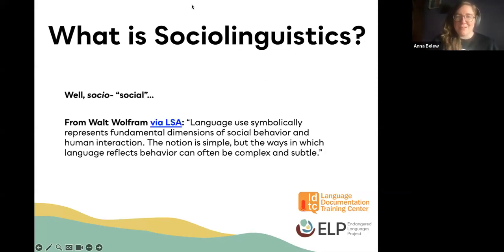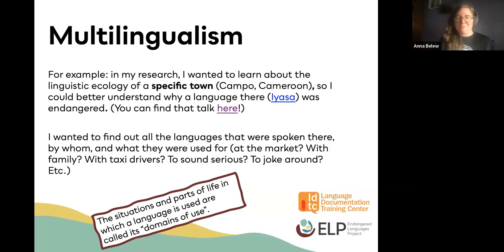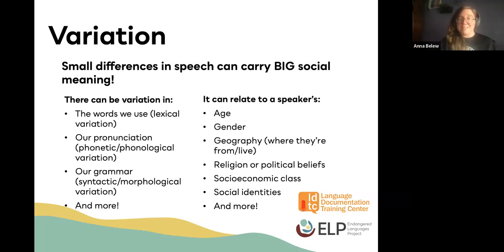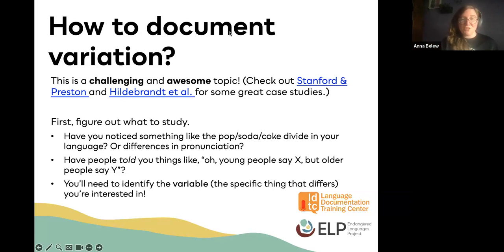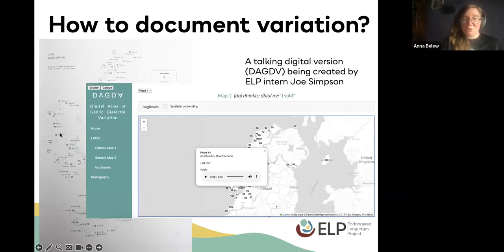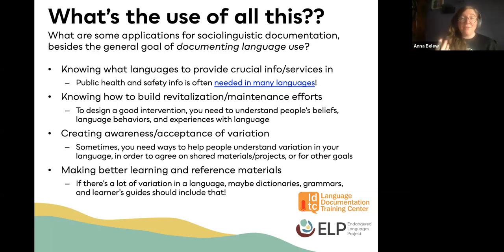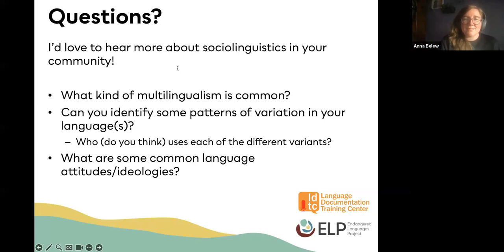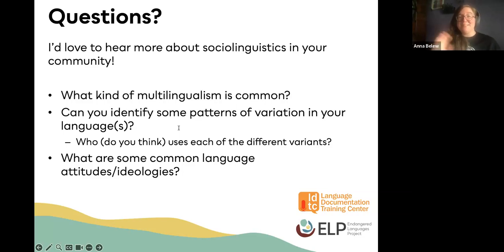Language Documentation Training Webinars 2023 - Week 6: Sociolinguistic Documentation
This week, we discussed some of the ways you might incorporate sociolinguistic questions into your language documentation work - the ways language interacts with social structures!

Sociolinguistic documentation might explore topics like multilingualism, variation, and language attitudes, and we also talked about some of the concrete methods you might use to document these things.

You can find the slides and other materials for this week in the shared Google Drive folder